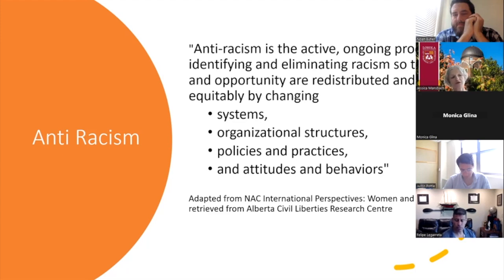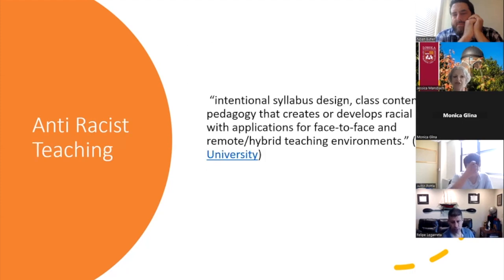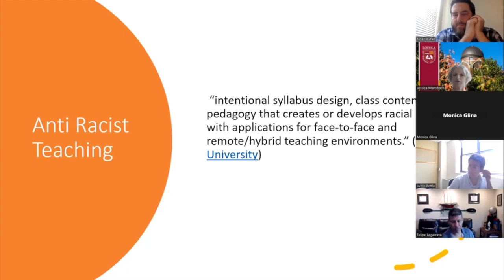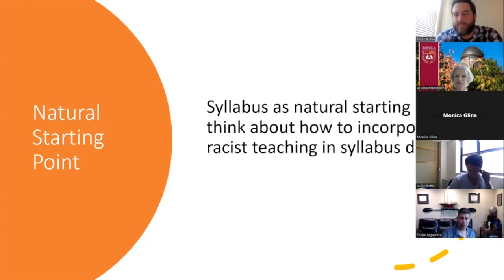Syllabus Design Part 3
Part 3: The facilitators describe three theories that can inform syllabus design: Ignatian pedagogy, student-centered design, and anti-racism. More detail is given about anti-racist teaching.